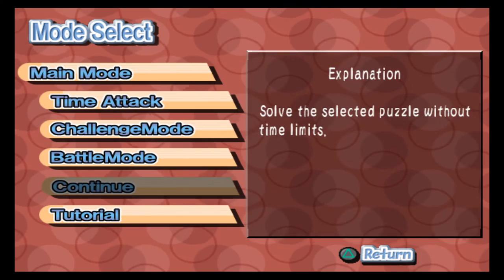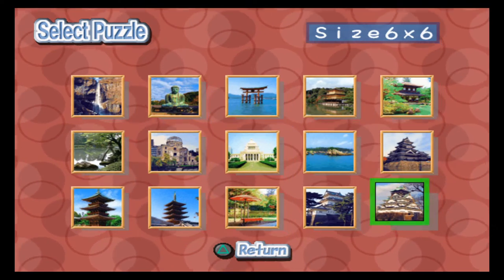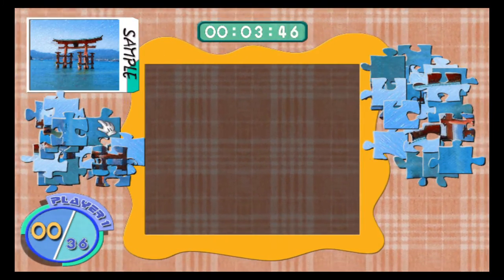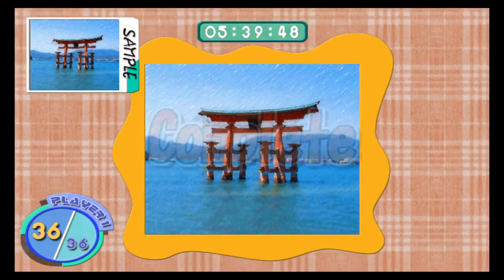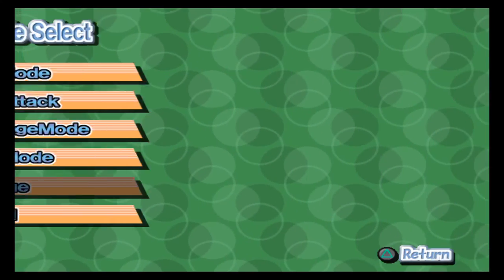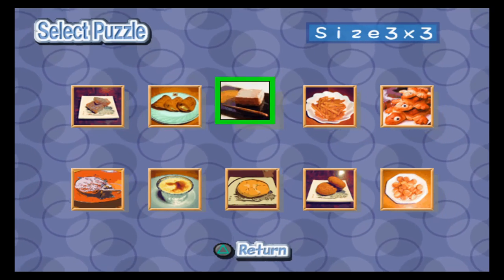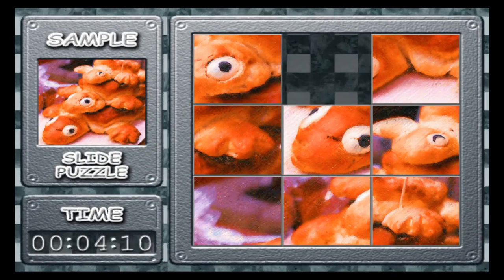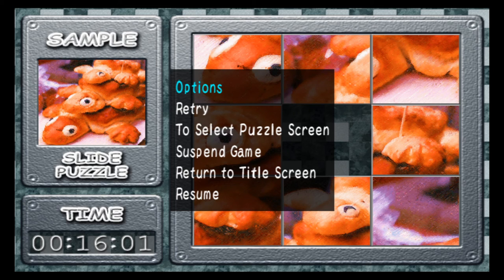||Simple 2000|| Puzzle Maniacs (PS2)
Platform: PlayStation 2
Genre: Puzzle » General
Developer: HuneX
Publisher: 505 Game Street
Release: March 2006
Also Known As: Simple 2000 Series Vol. 23: The Puzzle Collection 2,000-Mon (JP)
Franchise:  Simple 2000 Series
Commentary: Yes
First time playing game: Yes